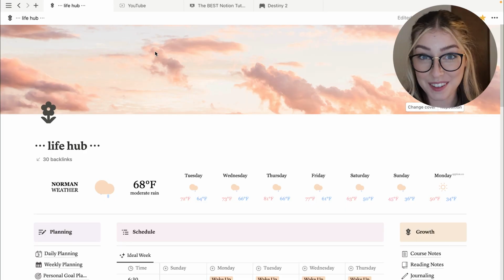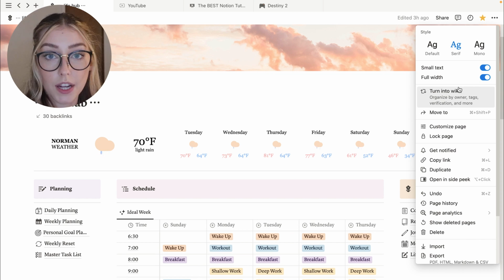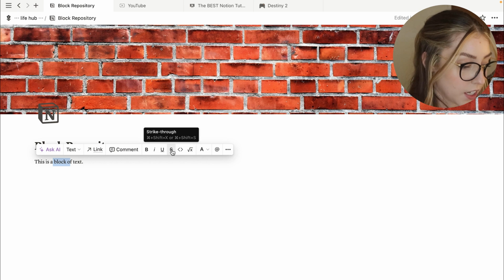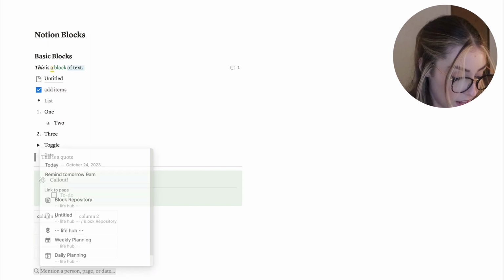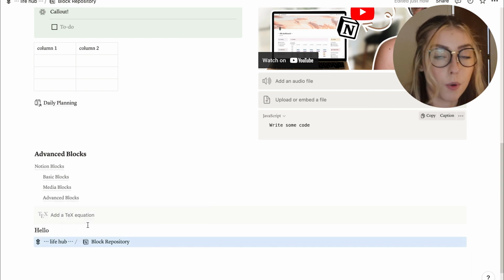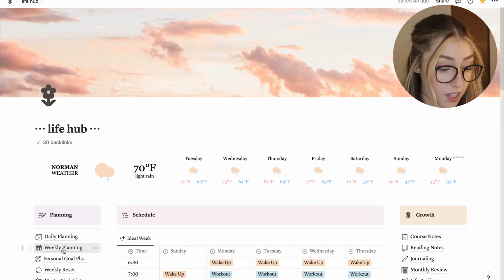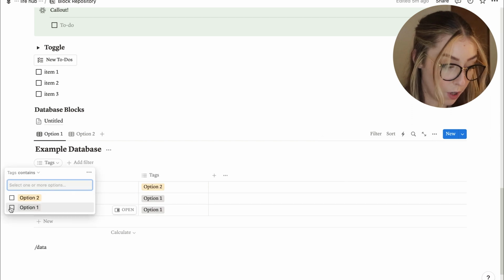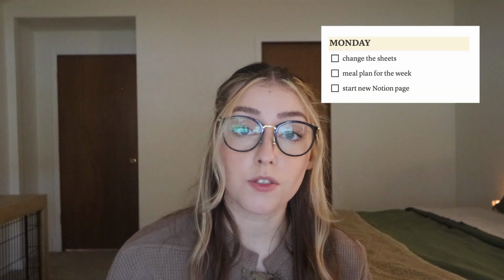The BEST Notion Tutorial for Getting Started 🌟 | Beginner’s Guide to Using Notion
Join me for a full Notion tutorial and leave with a game plan for your own system! We all have experienced some overwhelm when we first open Notion, but today were kicking that feeling to the curb and mastering the system! We’ll explore how to use Notion by learning about all the blocks that are available to you and some tips for using databases well in Notion. Feel free to jump to the chapter you need here:

00:00: Intro
00:55: Notion Learning Curve
01:38: What is Notion?
02:02: Don’t Use Notion for This
02:59: A Word of Encouragement
03:13: Notion Sidebar
05:17: Top Navigation
07:12: Page Settings
09:26: Creating a New Page
11:12: Adding Blocks
11:48: Basic Blocks
16:55: Media Blocks
19:33: Advanced Blocks
23:17: AI Blocks
24:31: Database Blocks
26:10: Database Basics
28:40: Using Database Properties for Filtering
29:58: Linked View of Databases
30:50: Database Use Cases
33:15: Ways to Segment Databases
33:37: What’s the Next Step?
34:00: Ways to Use Blocks Best
35:20: Outro